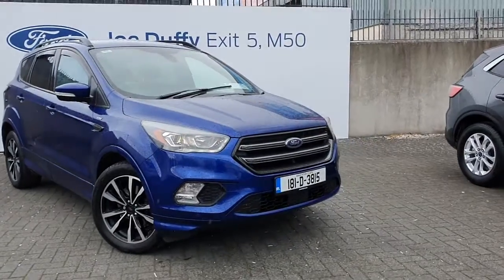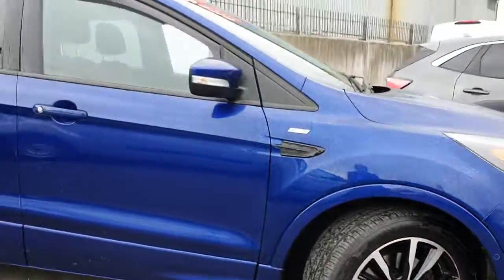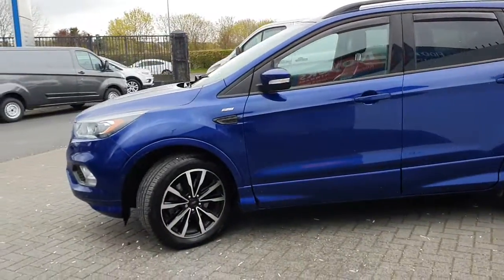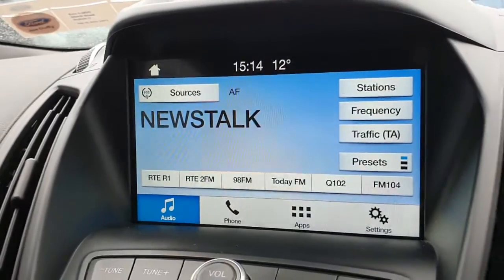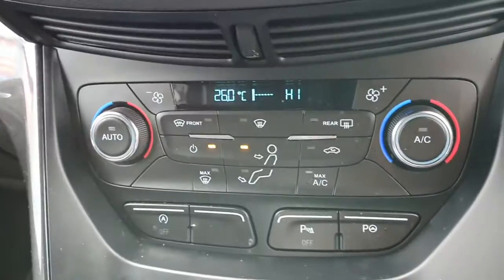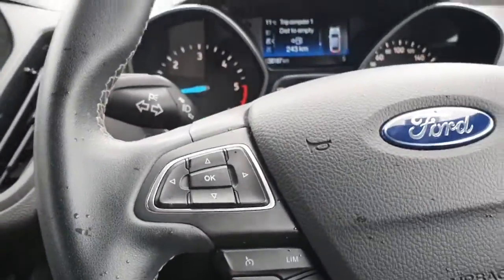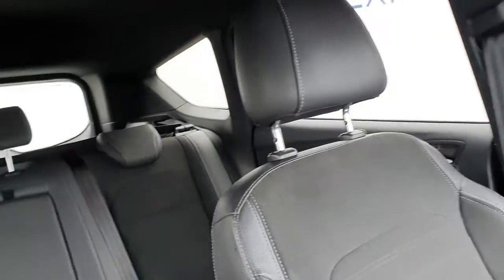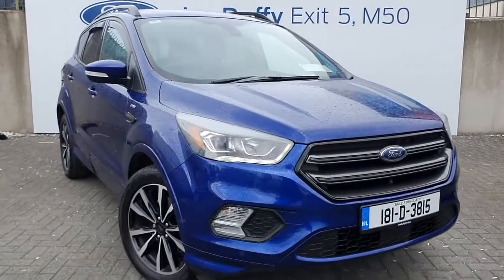181D3815 - 2018 Ford Kuga ST LINE 1.5 TDCI 120PS FW 24,500